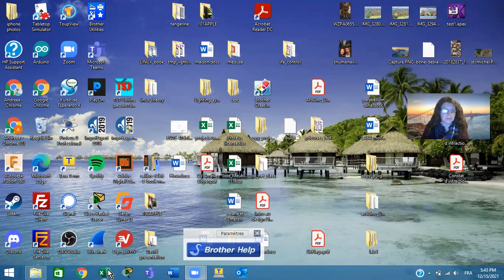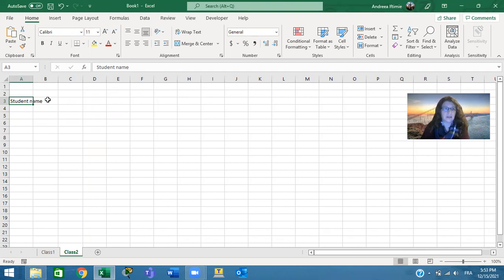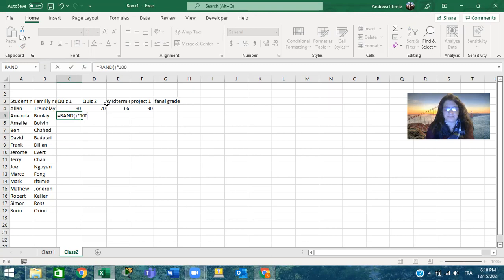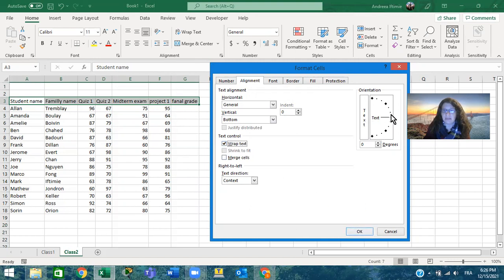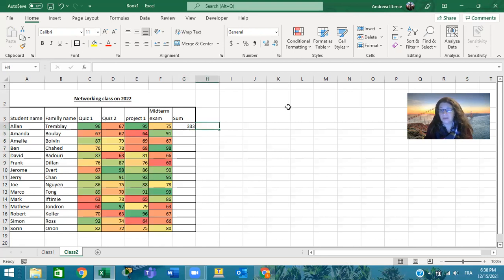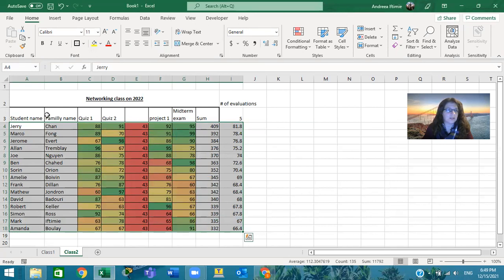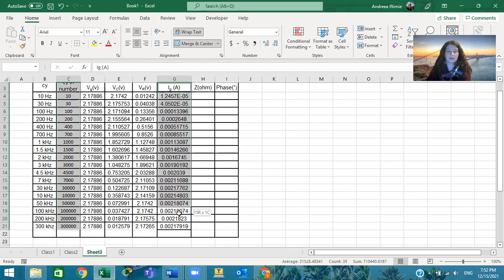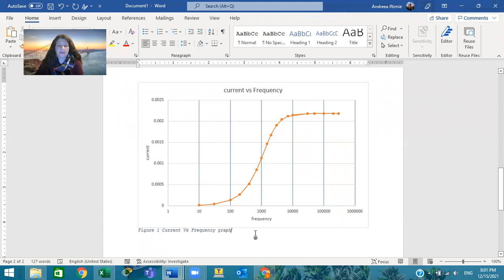Excel lab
Basic intro and a bit of intermediate Excel tutorial to get you started.